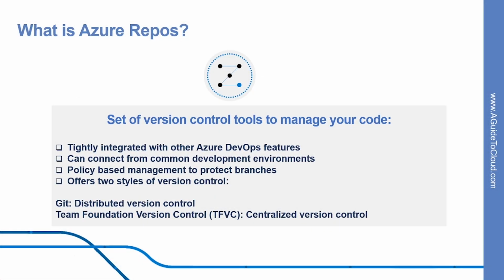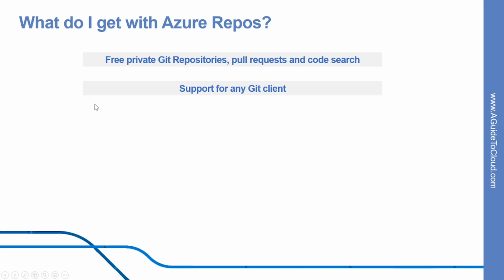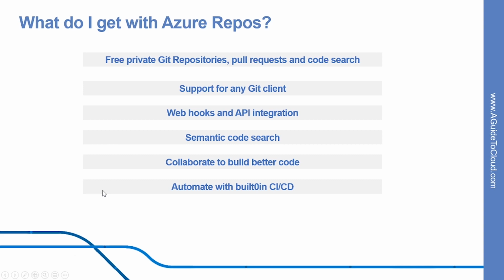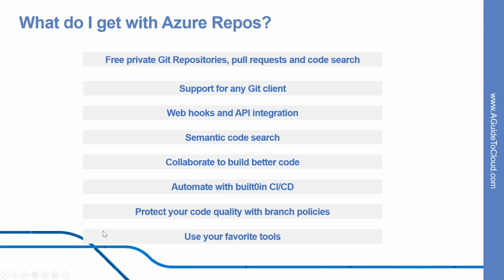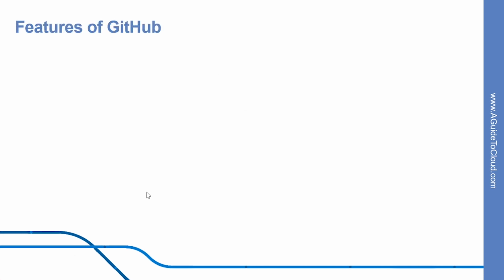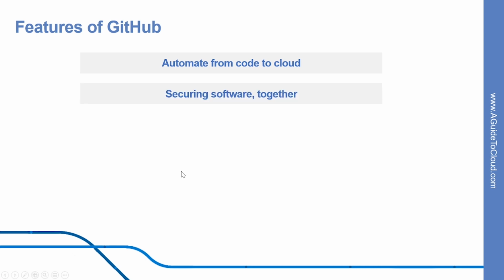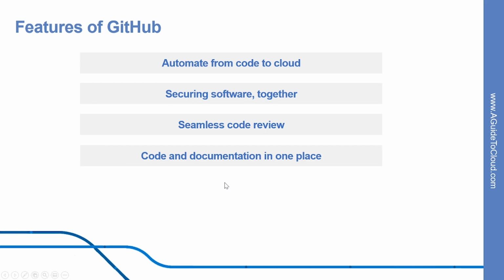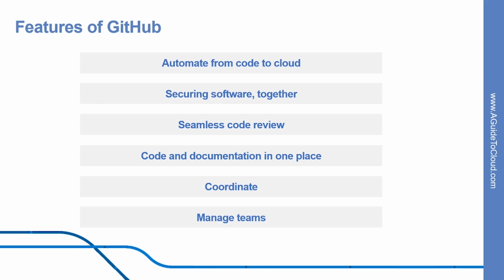AZ-400 Exam EP 12: Introduction to Azure Repos & GitHub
⏰ Timestamps:

00:00​​ ⏩ Introduction
00:24​​ ⏩ Azure Repos
00:55​​ ⏩ What Do I Get With Azure Repos?
03:01 ⏩ What Is GitHub?
04:10​​ ⏩ Features Of GitHub
06:40​​ ⏩ What's Next